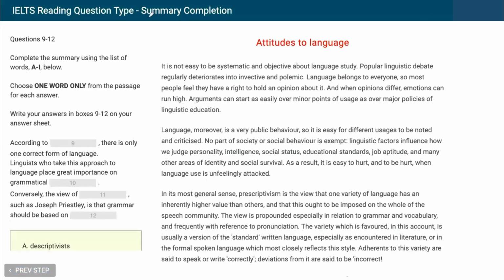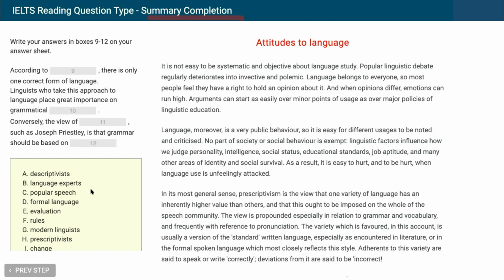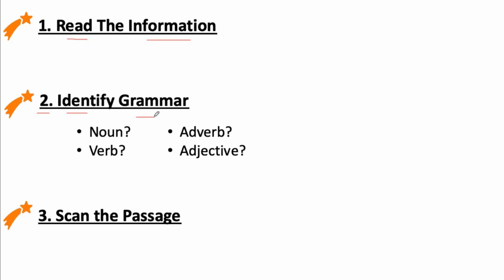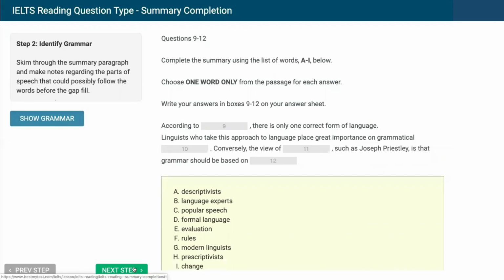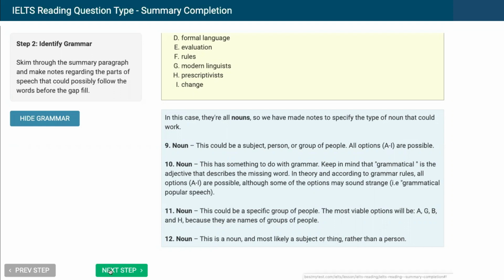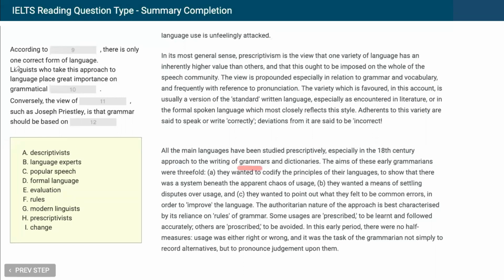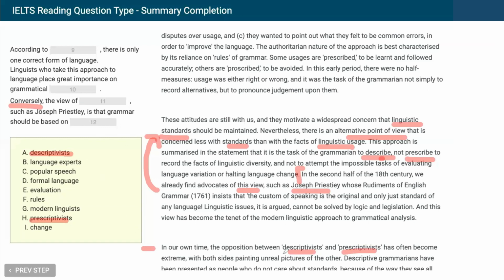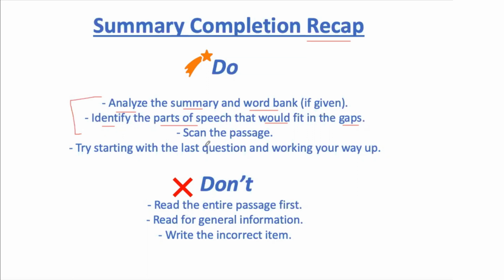IELTS Reading | Summary Completion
This is a useful video on how to master IELTS Reading Question Type - Summary Completion.